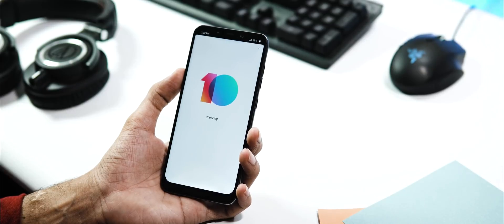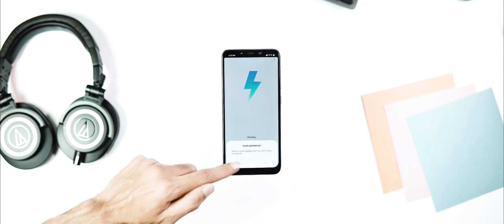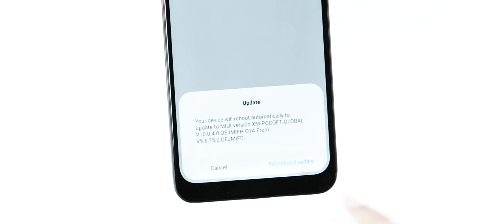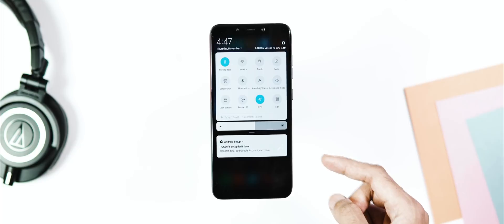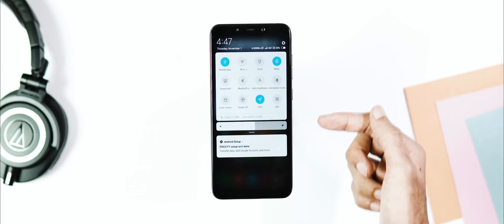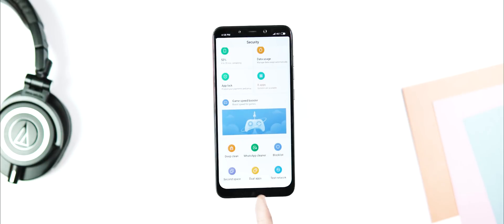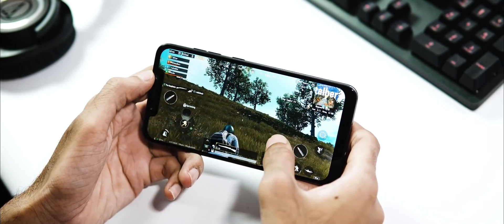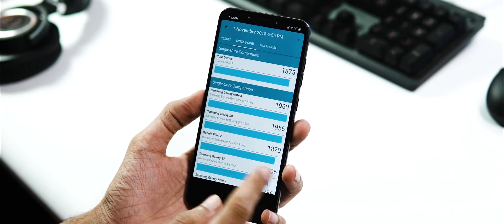Poco F1 : Official Stable MIUI 10 OTA | What Changed + Review!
The Video includes : MIUI 10 Guide for Installation + Features + Issues + Benchmarks | Review
Official MIUI 10  rollout has started for Pocophone AKA Poco F1 by Xiaomi and will reach all users in couple of days